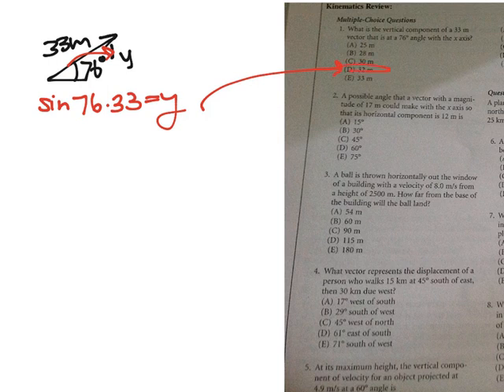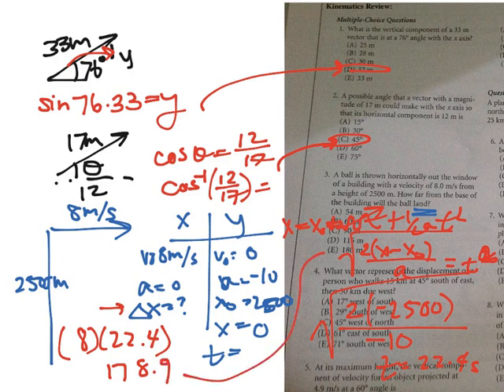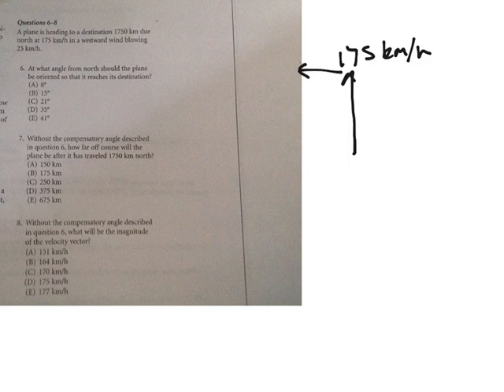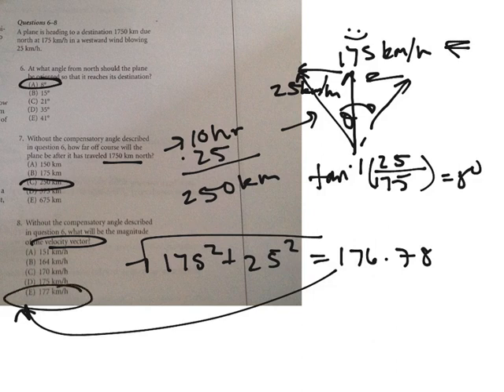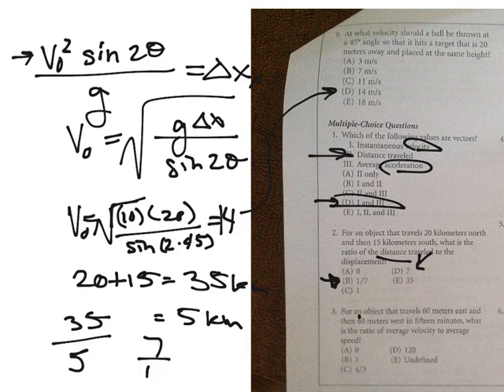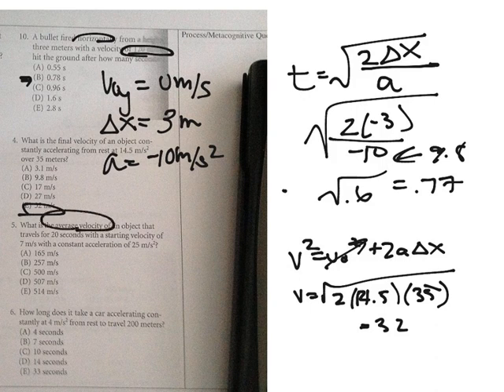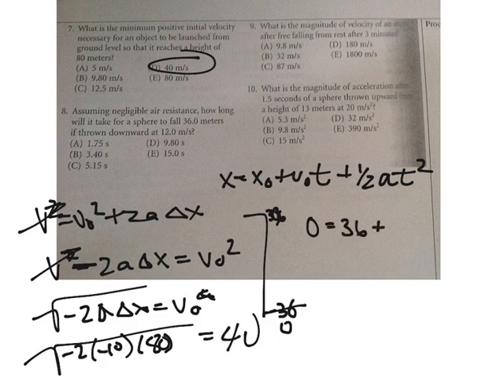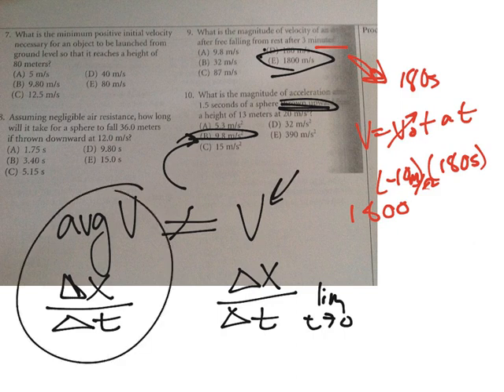Kinematics MC practice